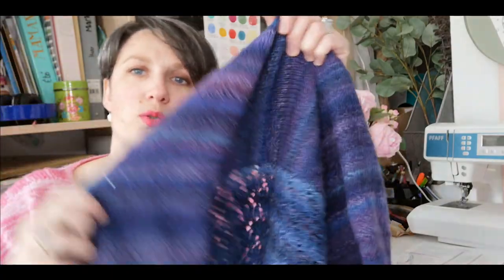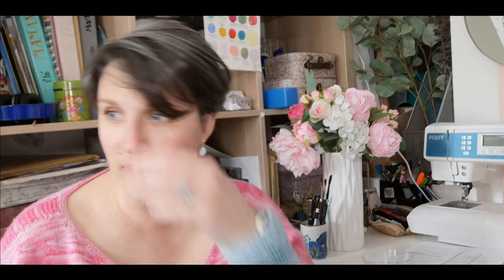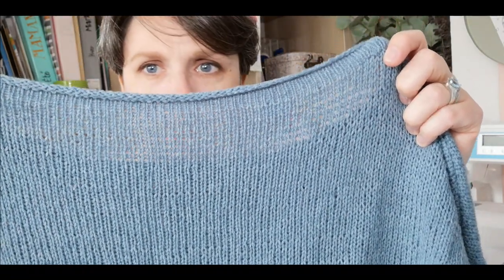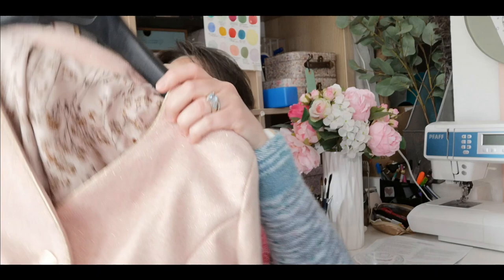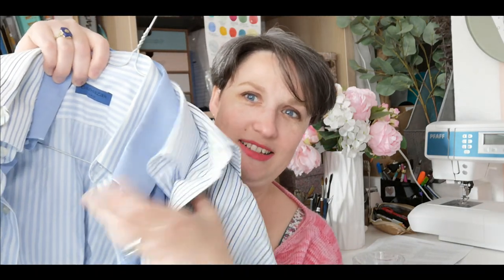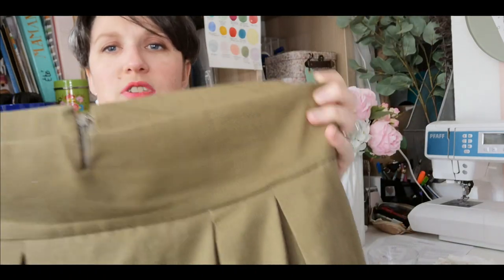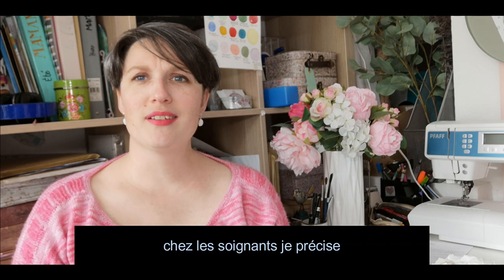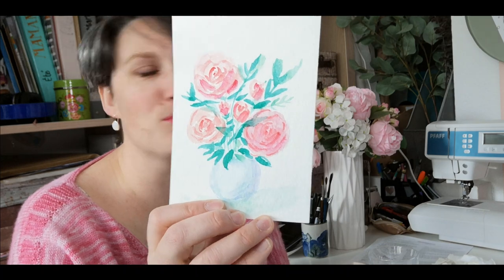PODCAST N° 22 - un peu de reprise en main...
Podcast n°22

Ravlery : metaaiguille

TRICOT:

Chaussettes recette maison avec talon fish lip kiss heel

COUTURE :

• Objets terminés :
Veste Armélia Cap couture avec Artésane
Jupe élatiquée patron maison
top Ségur cozy little world
Robe Pénélope made by orange acheté sur makerist
Robe Ysia de l’usine à bulle
Jupe l’élégante Popeline et Linon

BLABLA : [35' - 46']
running

AQUARELLE :
thème - le monochrome
Une année à l’aquarelle de Kristin Van Leuven aux éditions Marabout